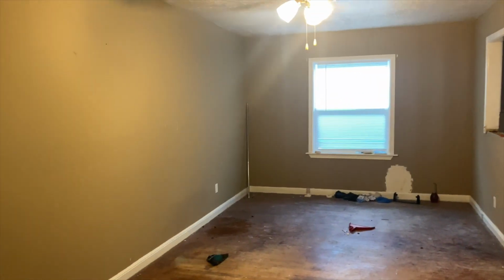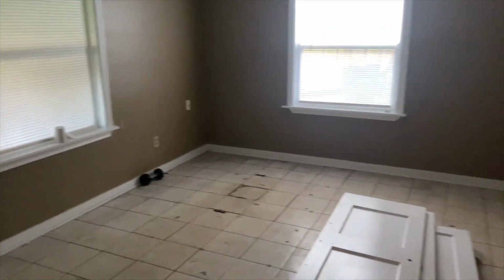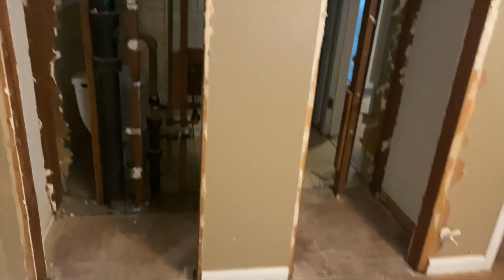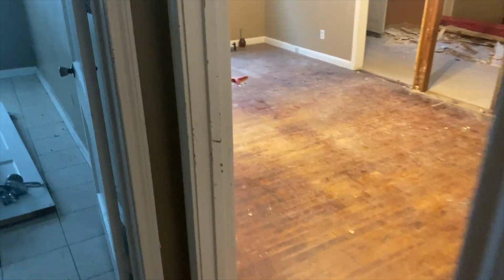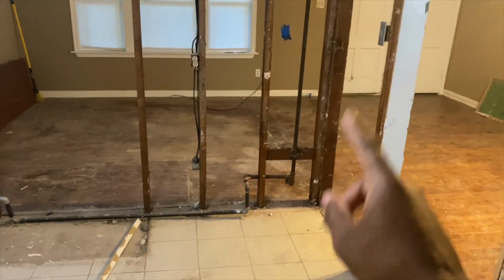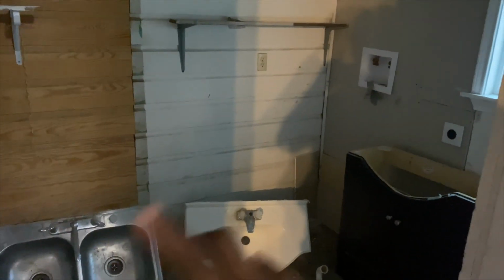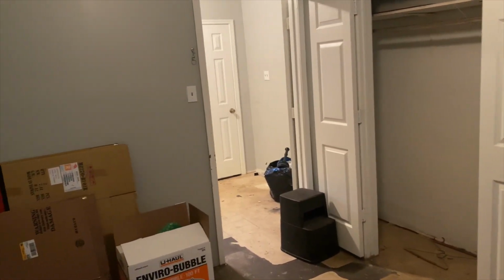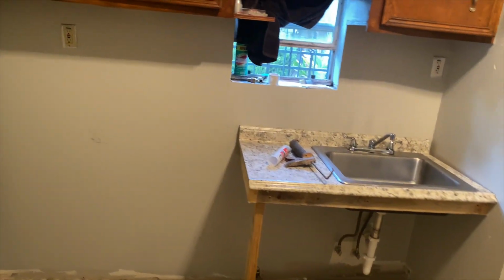JUST BOUGHT ANOTHER HOUSE... WHAT WILL I DO?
Just bought another house which means another new project. In this video I'll walk you through the house so you can get my ideas on what I want to do with it, along with seeing some of the work that has already started.

FYI this video was originally filmed in 2019, but never released.  There will be more videos on this project dropping right away.

Follow the socials all at the end of the video

@FlipYourWOrthTV on Instagram and TIk Tok
@JustSoSmooth on Instagram